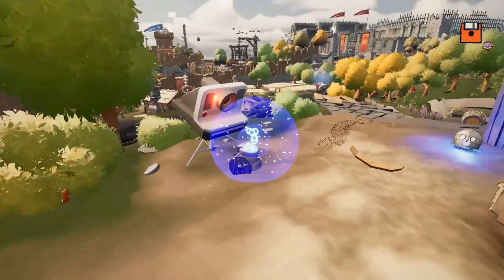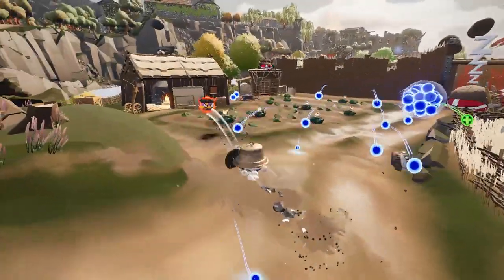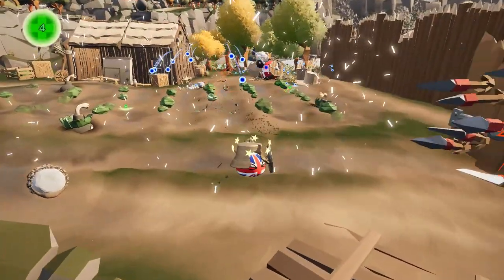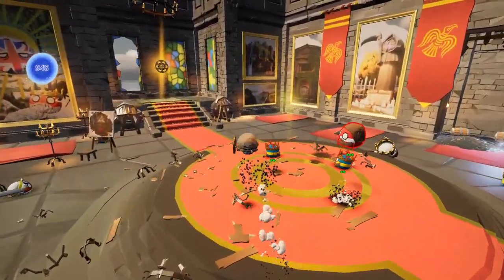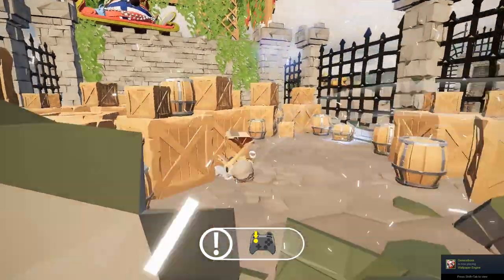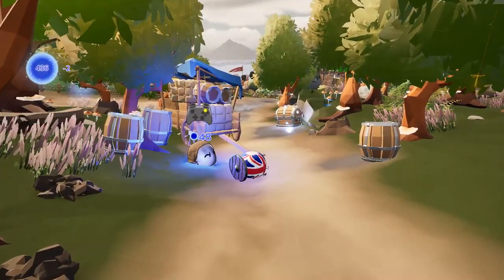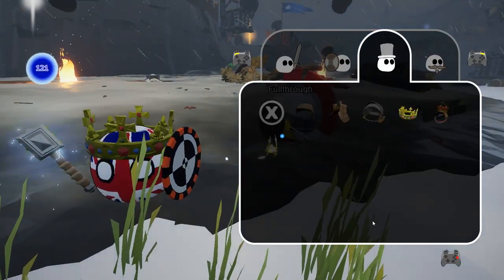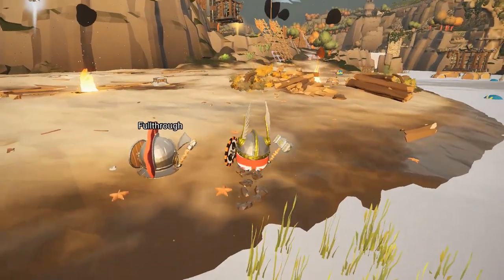Bang On Balls Review - Simple Review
Welcome to my review series where I briefly play a game, give my review and keep it simple. In todays video I review a game called Bang On Balls.

Bang On Balls reviewed on PC (Steam)
Price: XXX
Developer: Exit Plan Games
Publisher: Exit Plan Games
Number of players: 1-4 Online